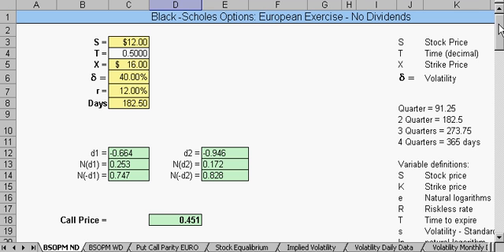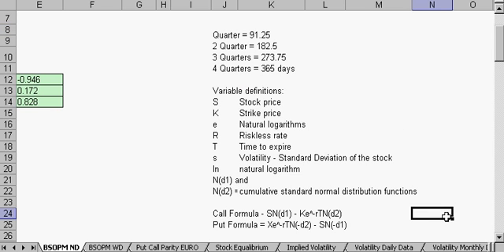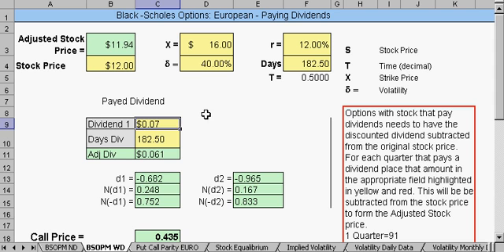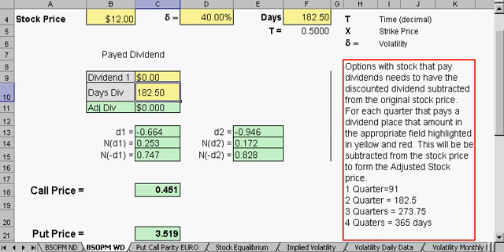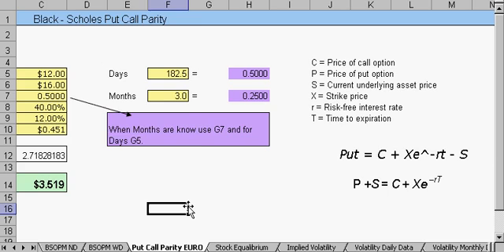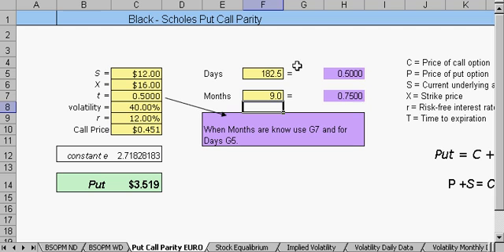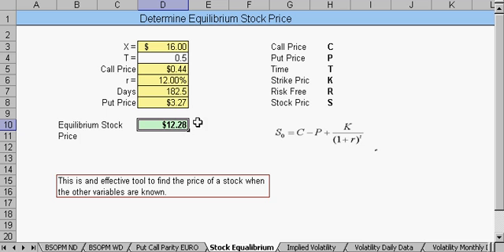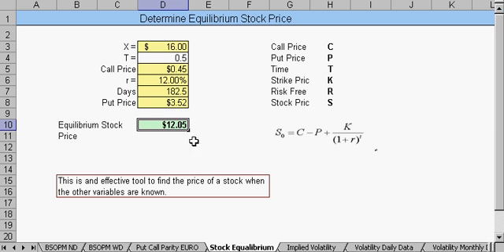MBACalculator.com Black Scholes Option Pricing Model - Stock Equilibrium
BlackScholes model
The Black-Scholes model of the market for an equity makes the following explicit assumptions:

It is possible to borrow and lend cash at a known constant risk-free interest rate.
The price follows a geometric Brownian motion with constant drift and volatility.
There are no transaction costs.
The stock does not pay a dividend (see below for extensions to handle dividend payments).
All securities are perfectly divisible (i.e. it is possible to buy any fraction of a share).
There are no restrictions on short selling.
The model treats only European-style options. From these ideal conditions in the market for an equity (and for an option on the equity), the authors show that the value of an option (the Black-Scholes formula) varies only with the stock price and time to expiry. "Thus it is possible to create a hedged position, consisting of a long position in the stock and a short position in [calls on the same stock], whose value will not depend on the price of the stock."[1]